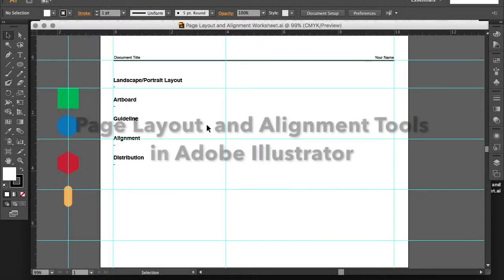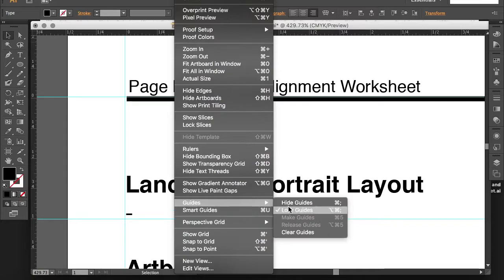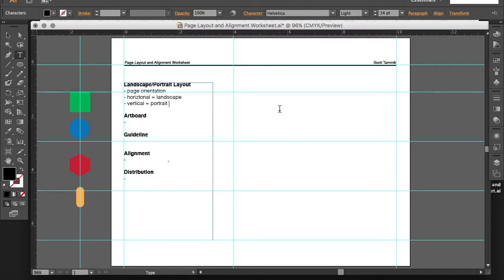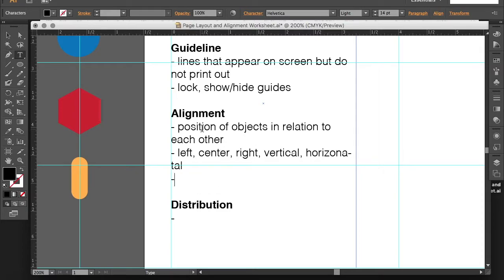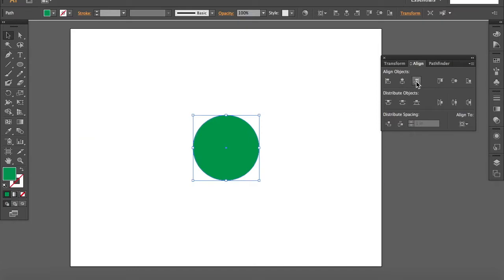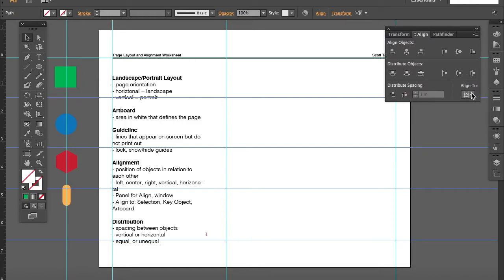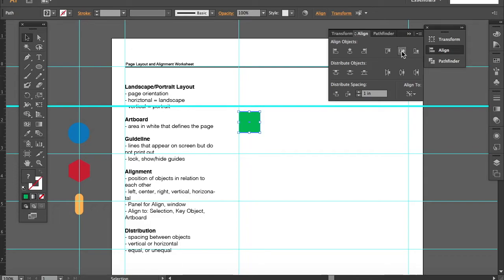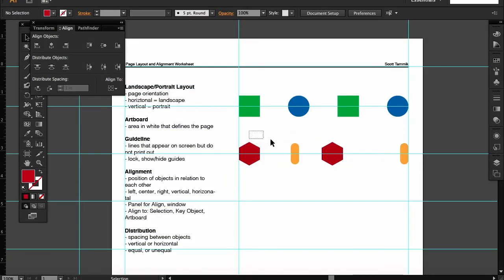Adobe Illustrator Basic Page Layout and Alignment Tools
Learn about Adobe Illustrator Basic Page Layout and Alignment Tools